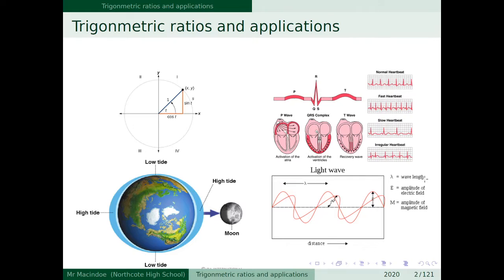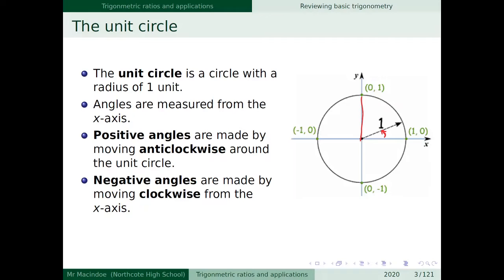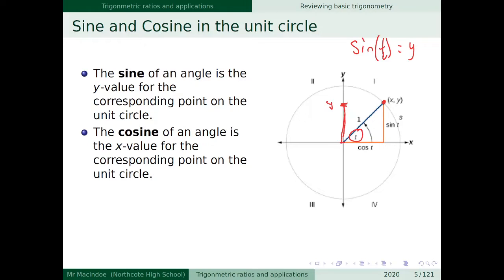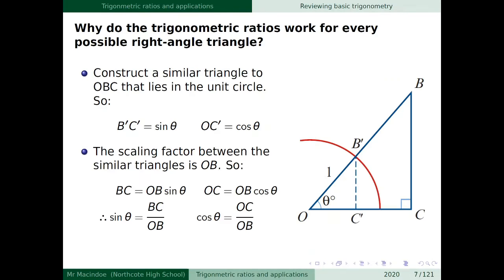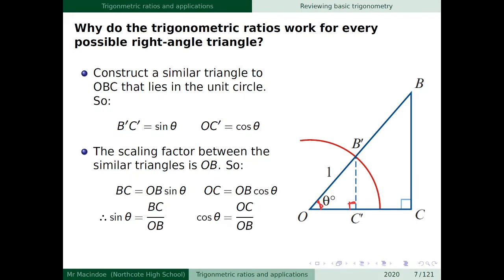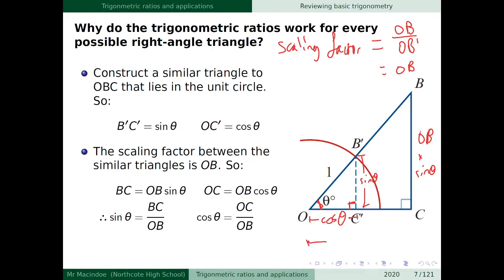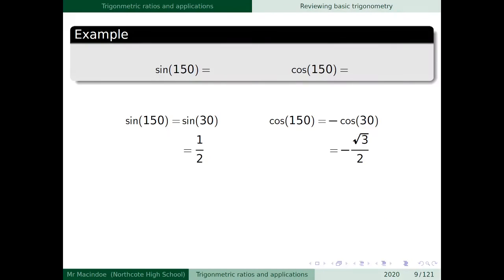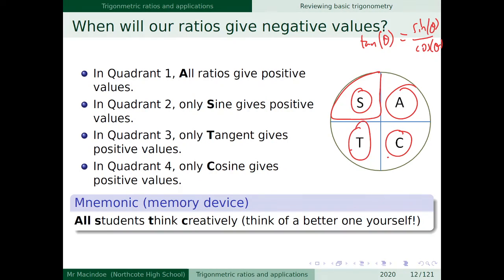The unit circle and trigonometric ratios